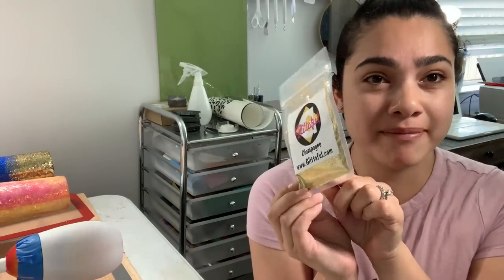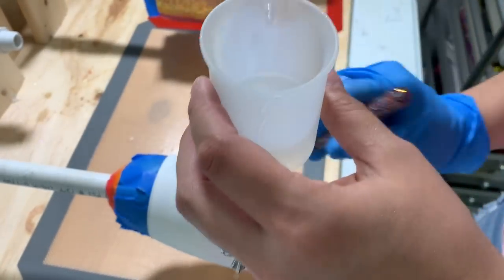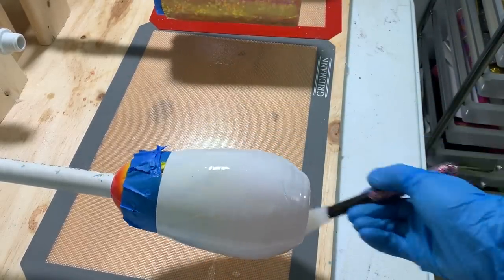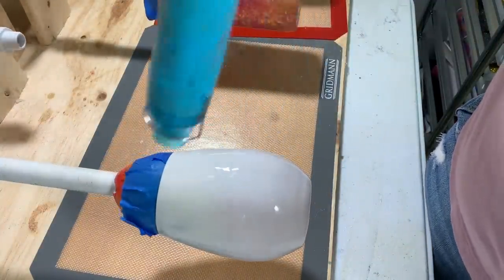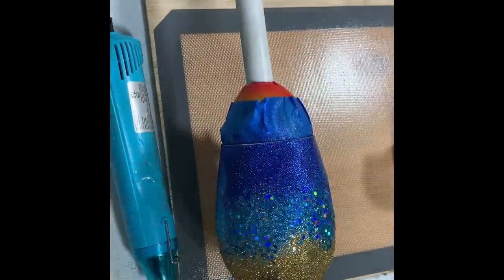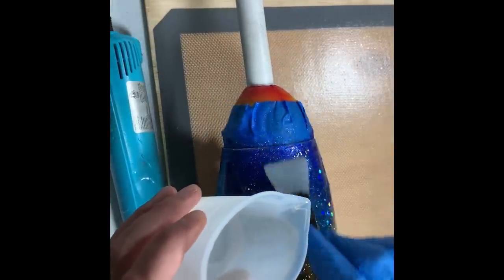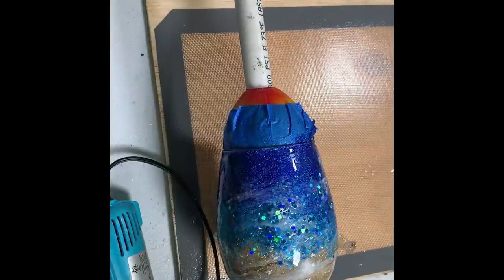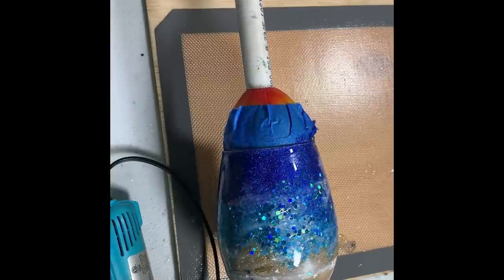How to make a beach tumbler/cup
This tutorial will teach you how to make a beach theme tumbler/cup

Materials needed;
Glitter ; Blue Moon, Atlantis, Champagne
Alcohol Ink - Tim Holtz; Silver Cap